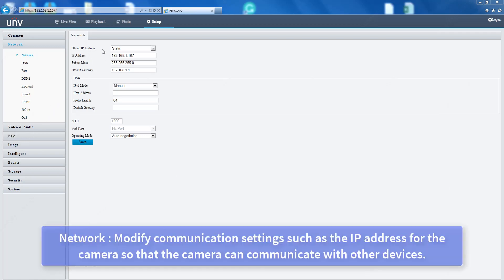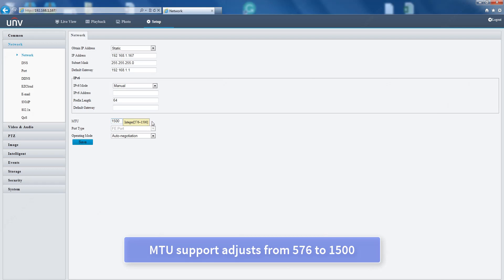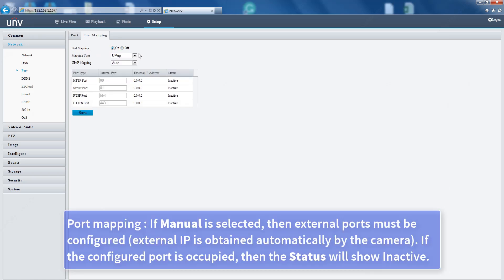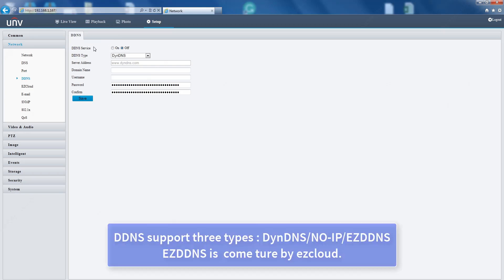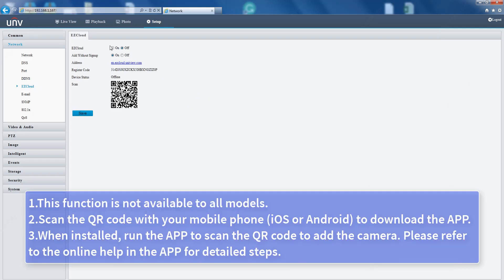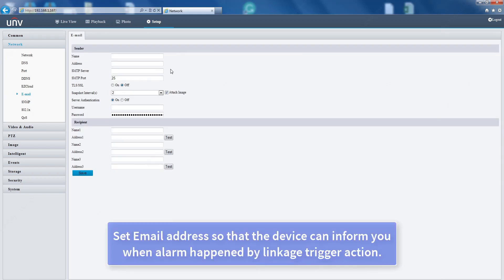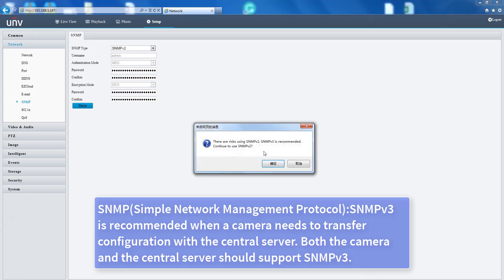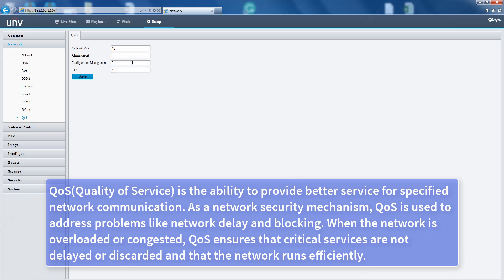How to setup network of UNV IPC about basic operations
00:06 Network
01:20 DNS
01:35 Port
02:55 DDNS
04:12 EZCloud
04:50 E-mail
05:23 SNMP
05:54 802.1x
06:20 QoS